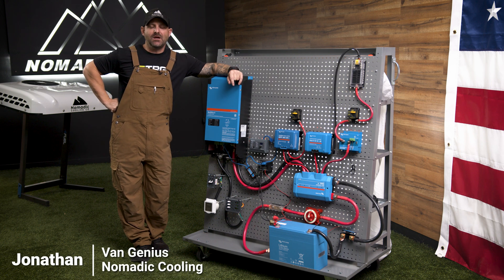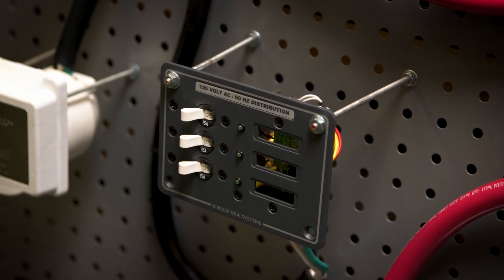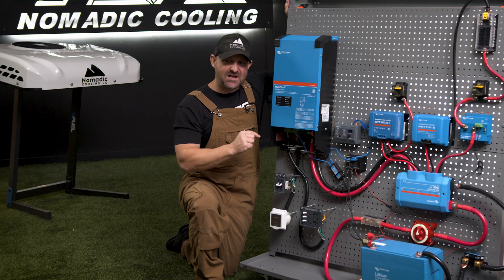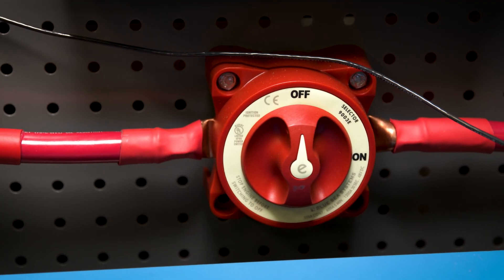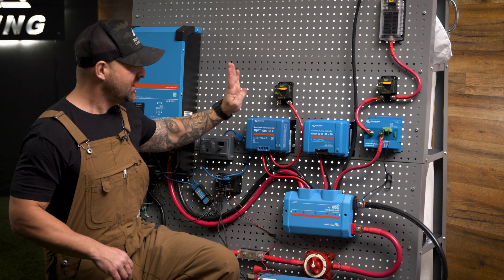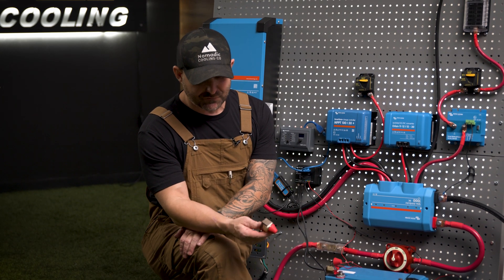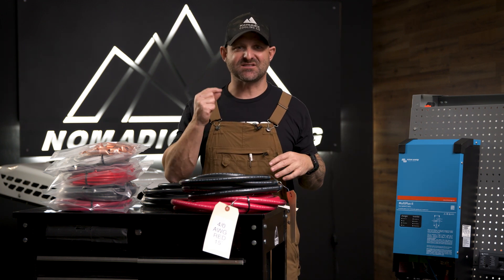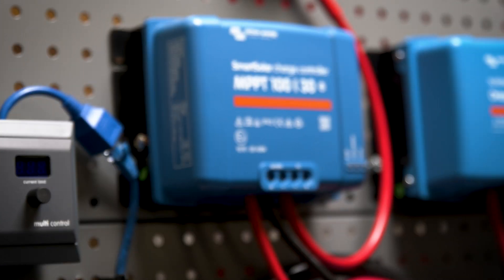Off Grid Roamer Electrical Kit Explained by Nomadic Cooling ☑️ Victron 200ah or 330 ah Battery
In this video, we take you through the Roamer Electrical System and what it can offer you.  There are multiple options available to you if you purchase this product and this video talks you through the advantages of each of them.
➡️ The system is outfitted with your choice of Victron 200ah or 330 ah battery.  The battery hooks up to the Lynx Distributor which helps monitor the status of each fuse.  Main battery management will come from the Victron VE Bus BMS, which protects each individual cell of the battery while monitoring the voltage, amperage pull, and amperage charge.
We also leveled up by adding the Victron MultiPlus inverter/charger to aid in charging your batteries with shore power.

To ensure safety, we’ve attached the Victron Smart Battery Protect to shut off output to the DC breaker panel when your batteries reach optimal voltage level. Finally, you have the option of adding solar charging through the Victron Solar MPPT.

💬 What other questions do you have about the Roamer Electrical System and the rest of our products?